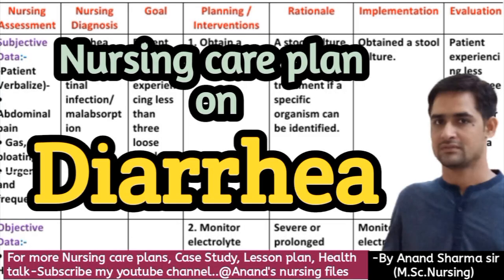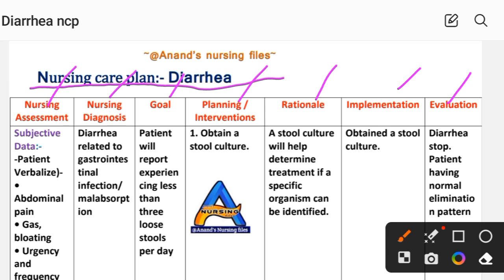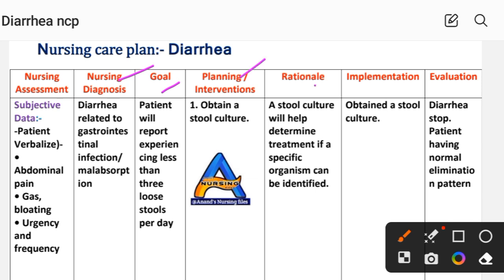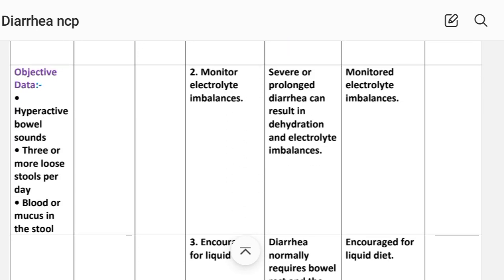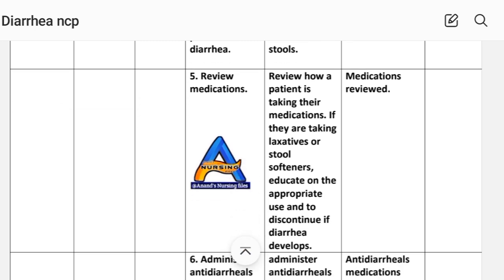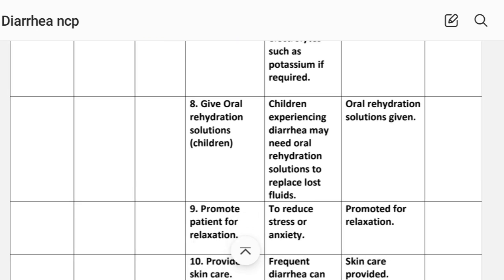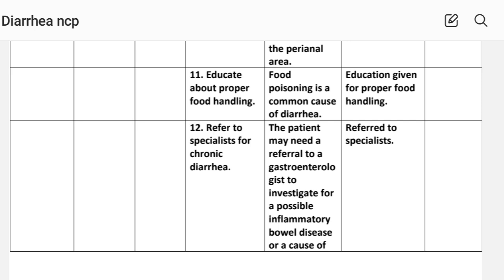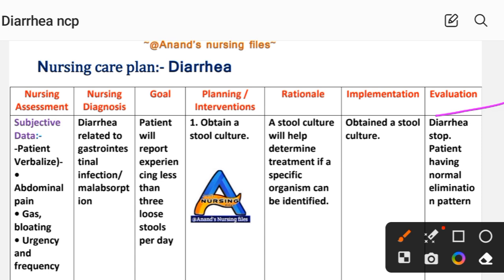Nursing care plan on Diarrhea/Diarrhoea//How do you write a nursing diagnosis for diarrhoea?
Nursing care plan on Diarrhea/Diarrhoea//How do you write a nursing diagnosis for diarrhoea? @anandsnursingfiles

Thanks.